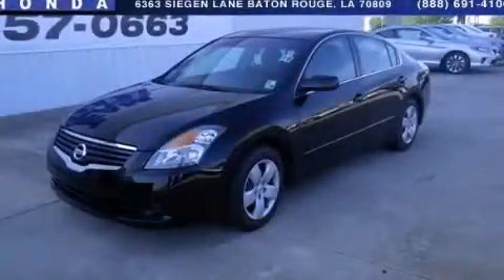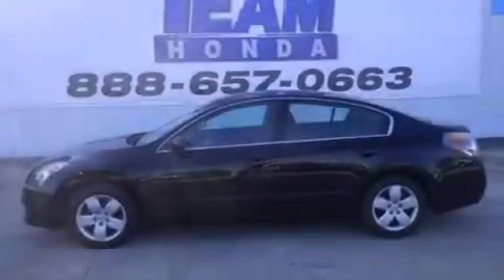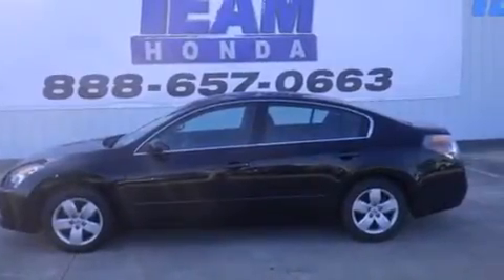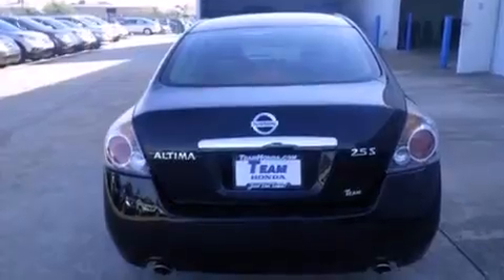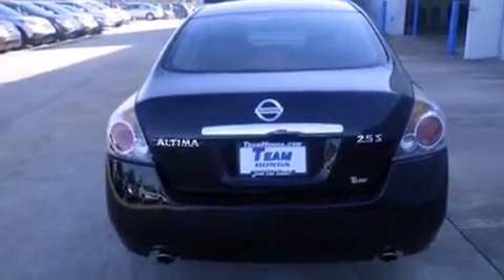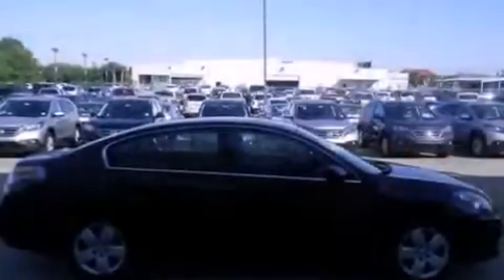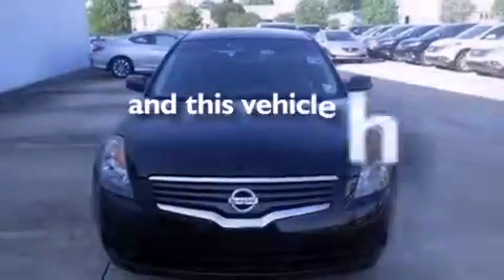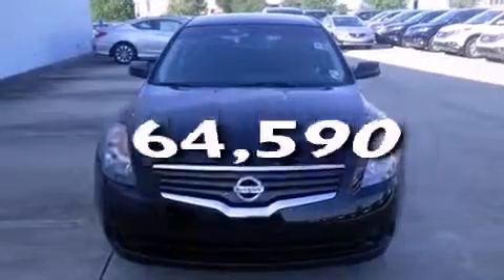2009 Nissan Altima Denham Springs LA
Year : 2009
 Make : Nissan
 Model : Altima
 Engine : 2.5L 4 cyls
 Trans . : Automatic
 Exterior : Black
 Miles : 64,590
 Interior : Frost
 Stock : 138318A